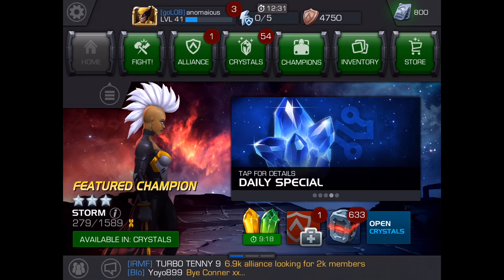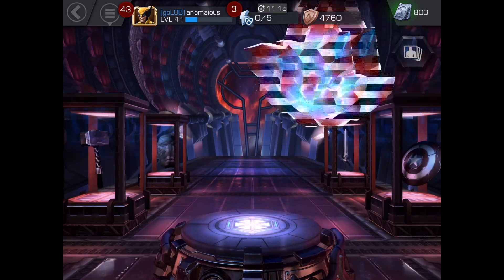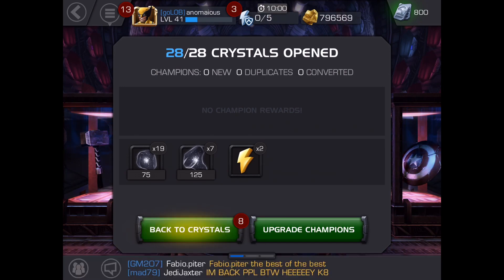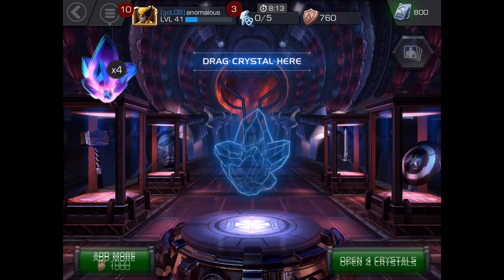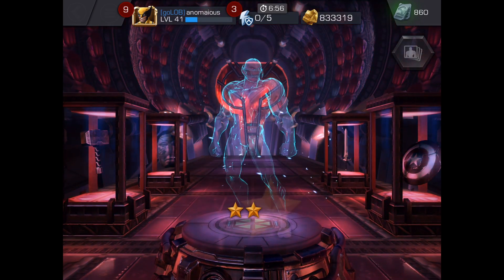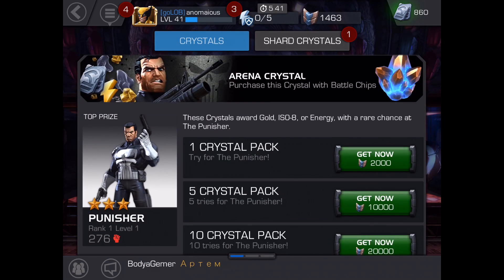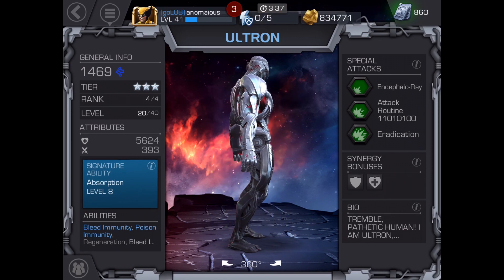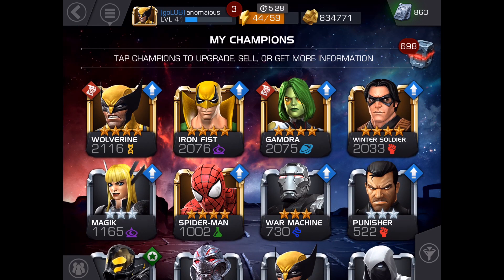Marvel: Contest of Champions - Crystal Opening